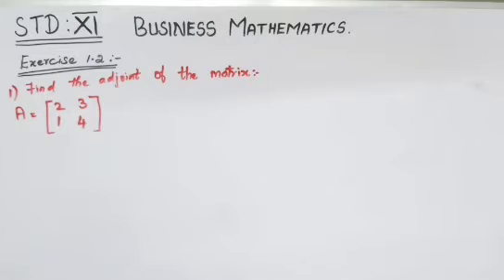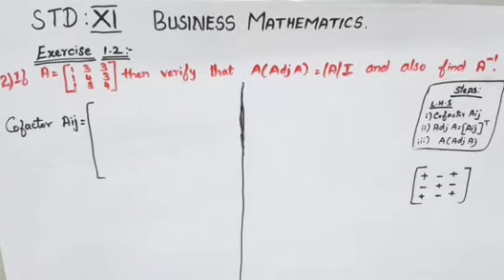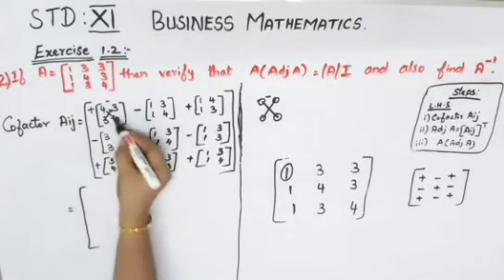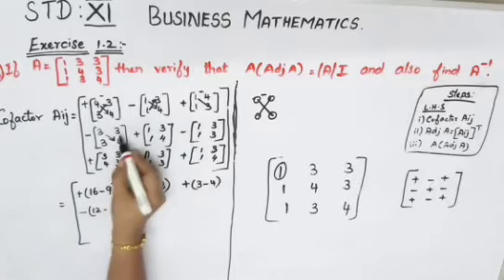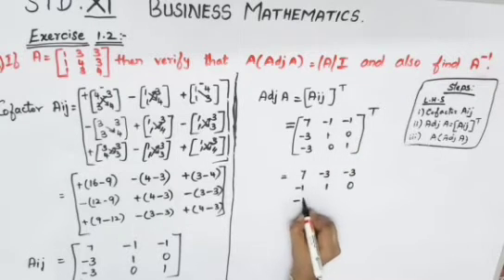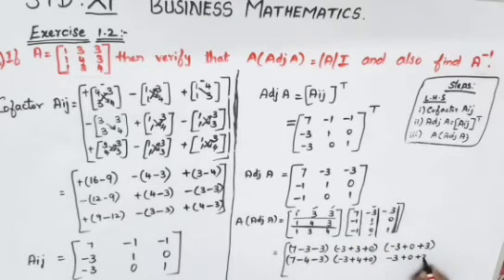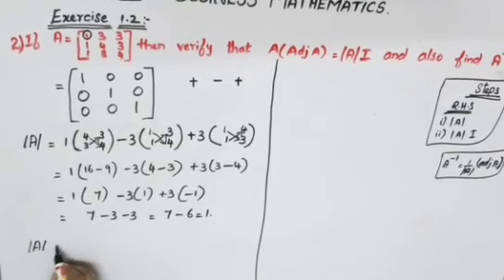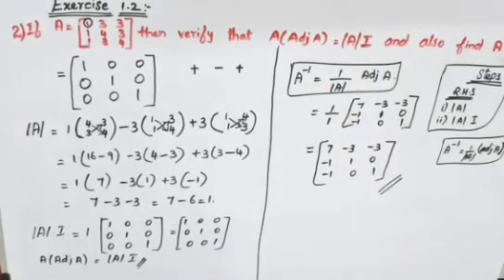TAMILNADU NEW SYLLABUS-STD XI BUSINESS MATHEMATICS AND STATISTICS EXERCISE 1.2 QUE NO 1,2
JECI MATHS
                      Welcome dear parents and students,                          Tamilnadu new syllabus ,11 Business mathematics and statistics -chapter 1,exercise sums will be solved here.
                The concept in matrices will be made clear to viewers.